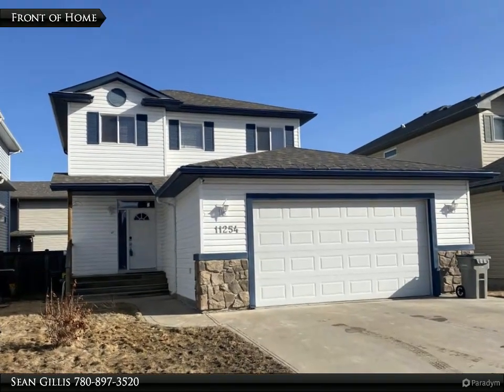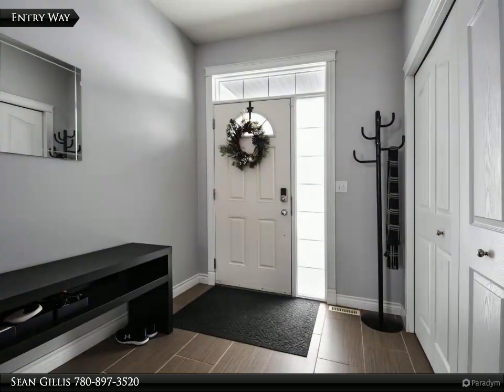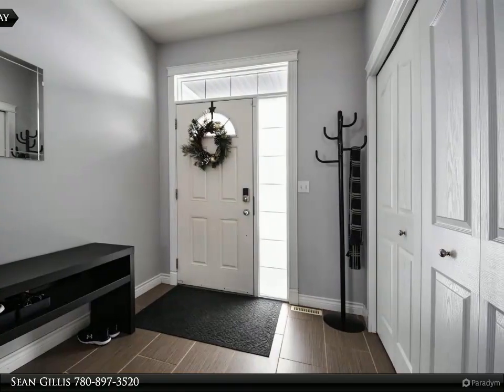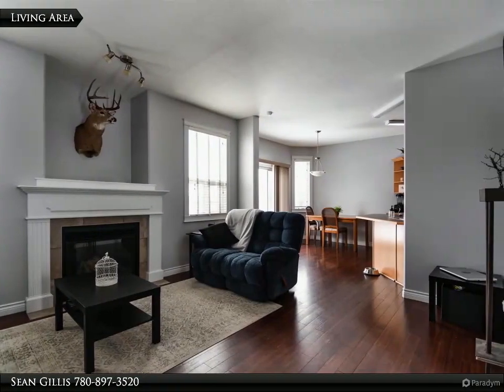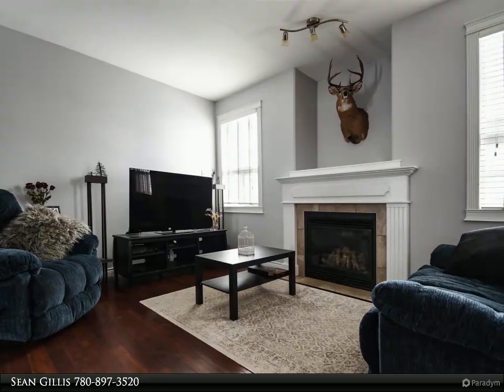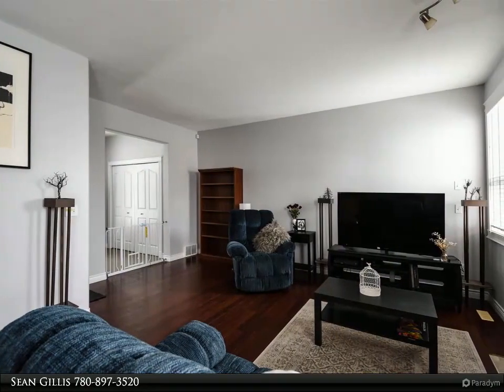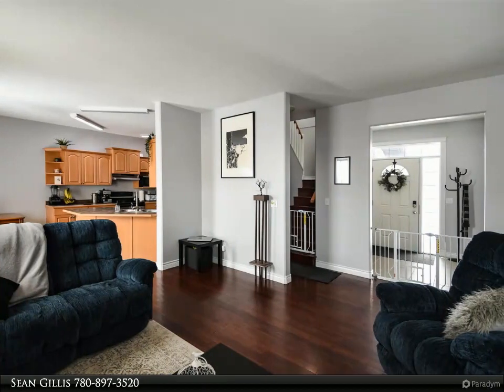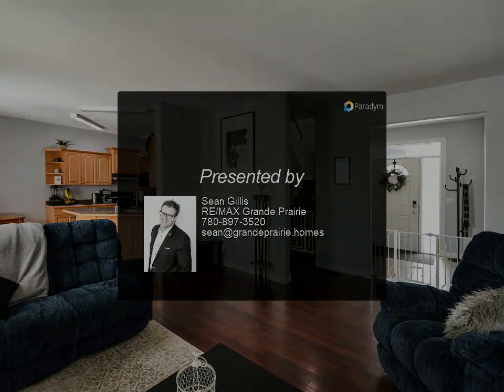Westpointe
11254 81 Avenue
Grande Prairie, AB T8W 0A4

BEAUTIFUL TWO STOREY IN QUIET AREA OF WESTPOINTE! This lovely home is well kept and located very close to a park and amenities! UPGRADED HARDWOOD FLOORING THROUGHOUT FOR LOW MAINTENANCE !!! The main floor has a large and open living room that leads to the dining area and kitchen! The kitchen has plenty of cabinetry, a breakfast bar and newer stainless steel appliances. The main floor also has a great sized 2 piece bathroom, laundry room and access to the garage. Upstairs you will find two large bedrooms and a full bathroom with soaker tub. The GORGEOUS master suite is also upstairs with his and her closets and a beautiful ensuite with soaker tub, a 8ft countertop with vanity and standing shower! Downstairs is partially developed with a huge second living area, full dry bar, and space for another large bedroom!! Outside you will find the great sized deck and landscaped yard. There is also green space close by. This great home to grow into and priced to sell!

Sean Gillis
RE/MAX Grande Prairie